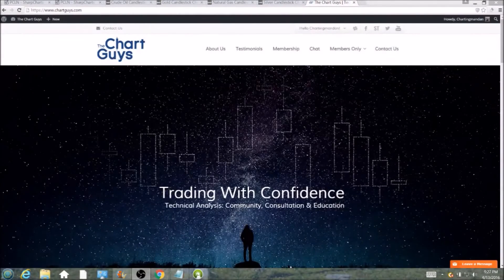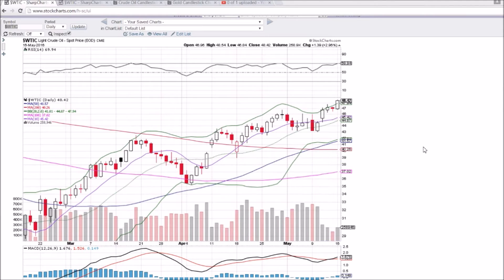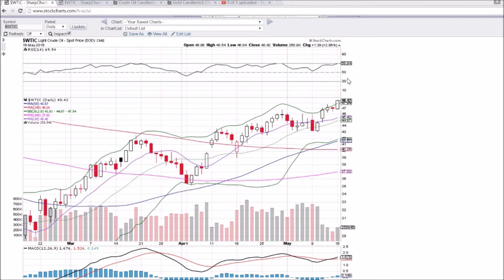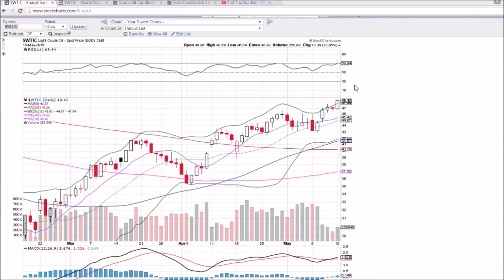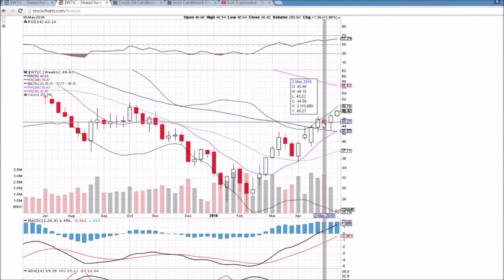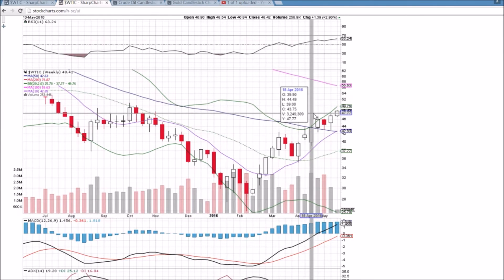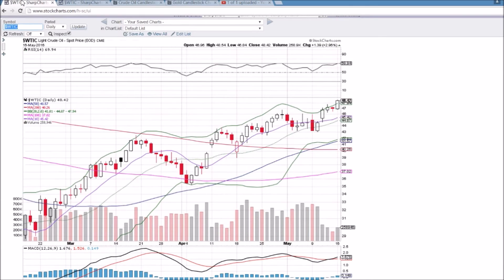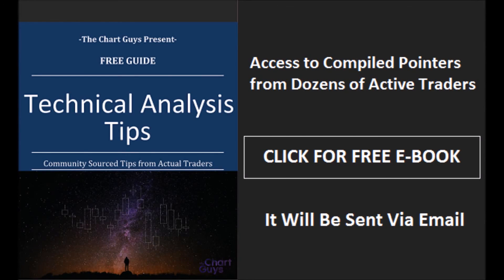$WTIC Technical Analysis Video 5/16/2016